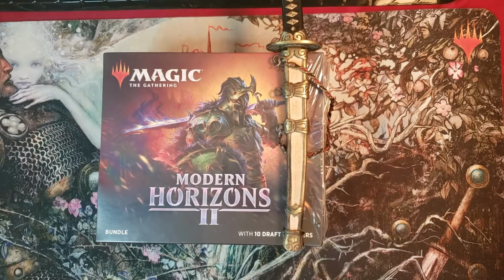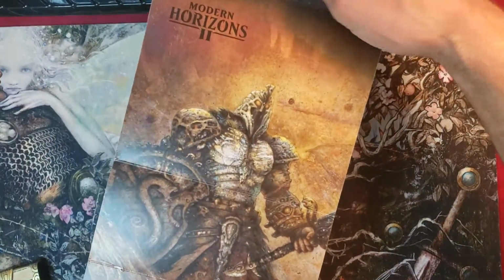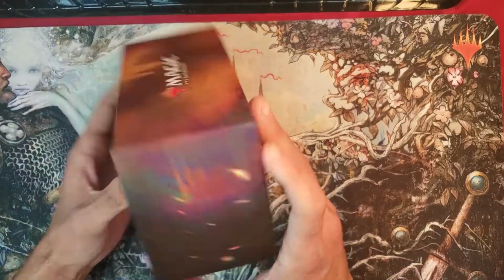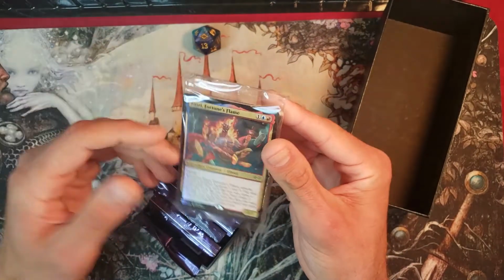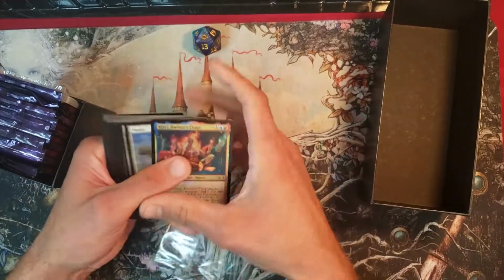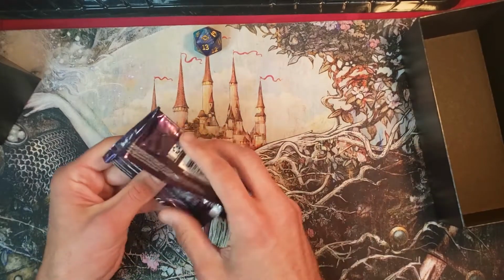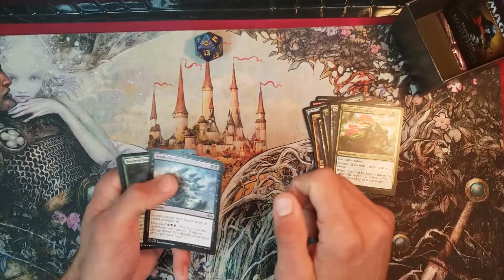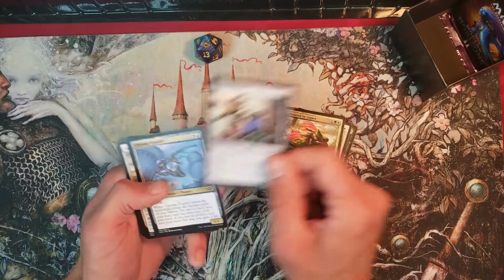Modern Horizons 2 bundle box Opening #12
In this video we are unboxing a Modern Horizons 2  Prerelease Pack of Magic The Gathering cards. This is our twelfth opening of Modern Horizons 2 on this channel. This is our first bundle box  opening for the channel. I hope you guys enjoy the video!